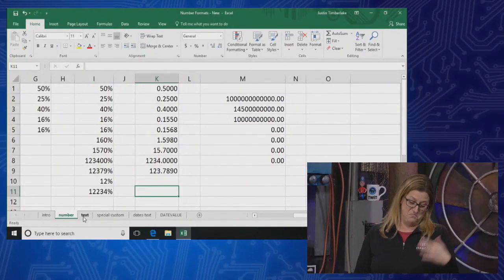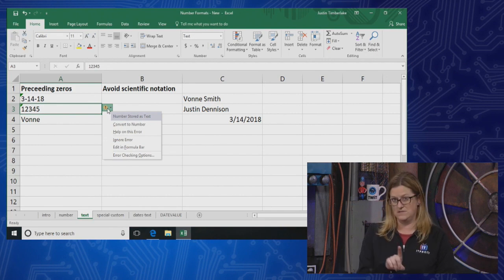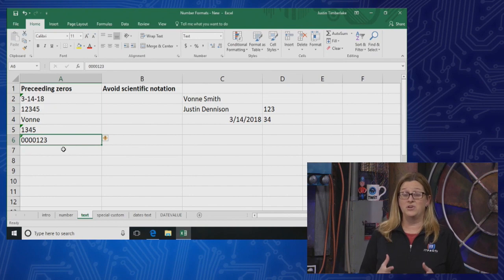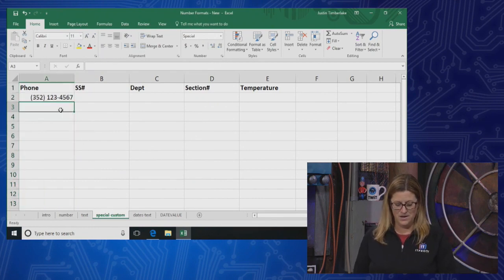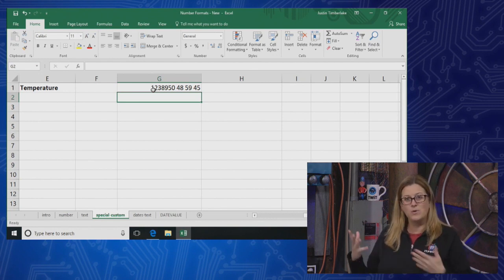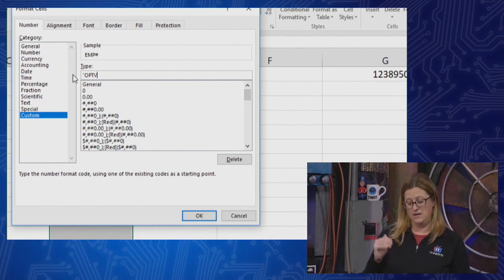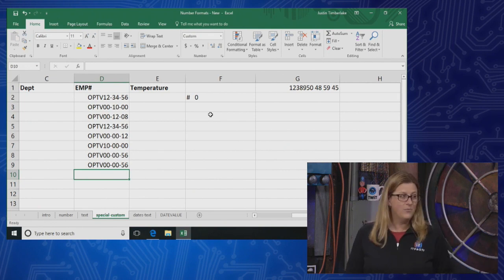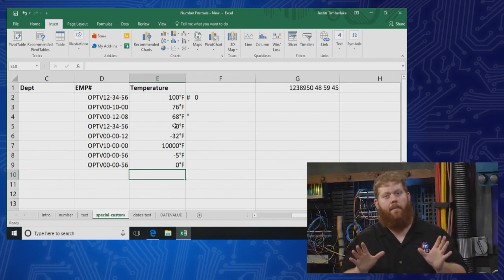number formats text special custom - microsoft excel essentials